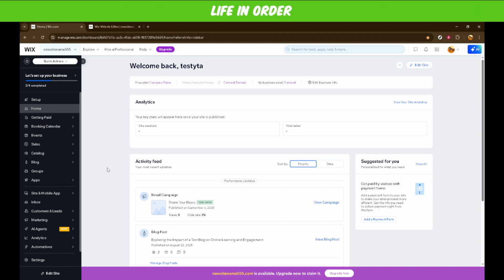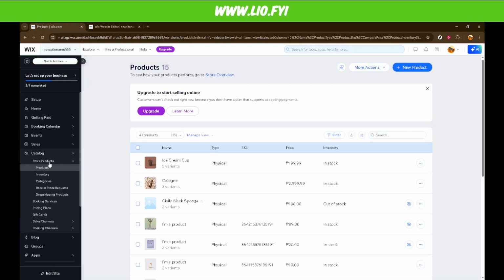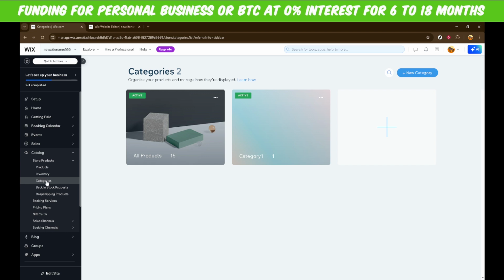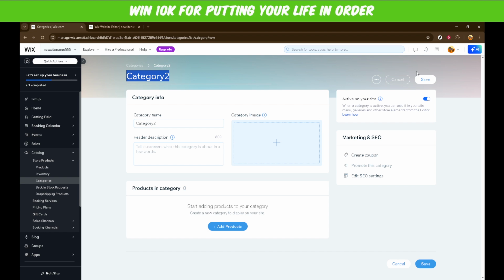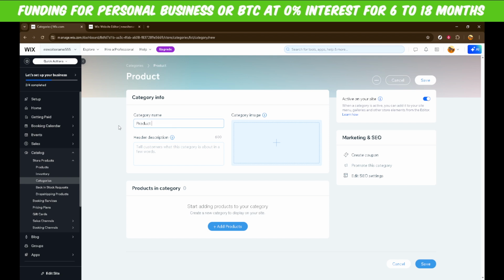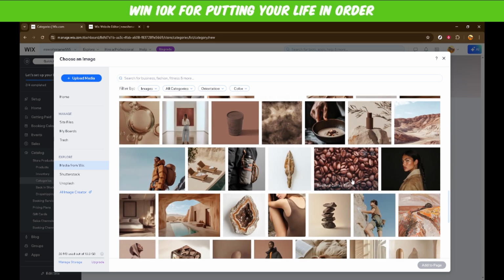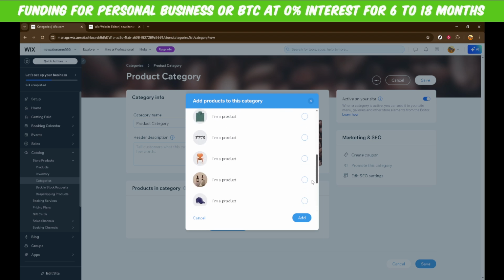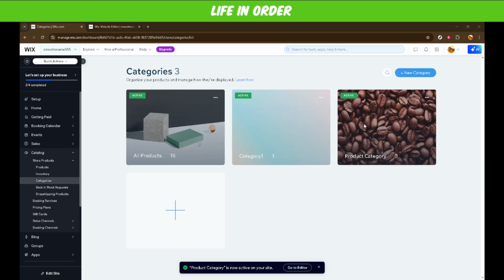How To Create And Manage Wix Product Categories { 2025 edition }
How To Create And Manage Wix Product Categories